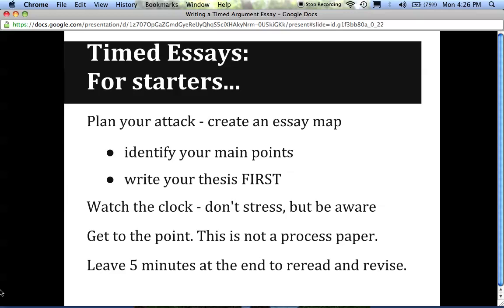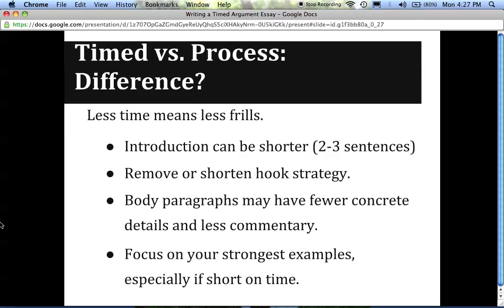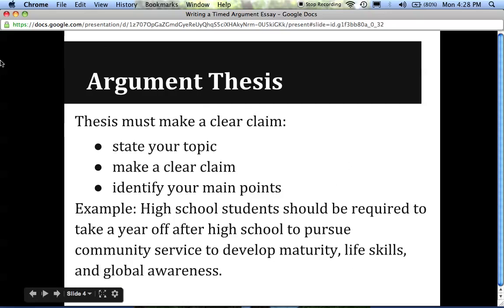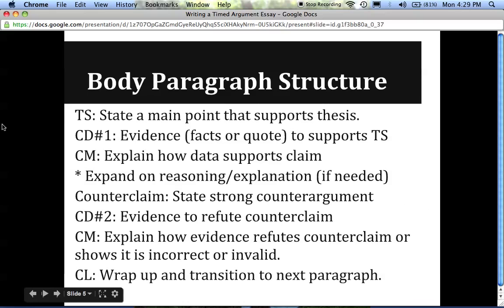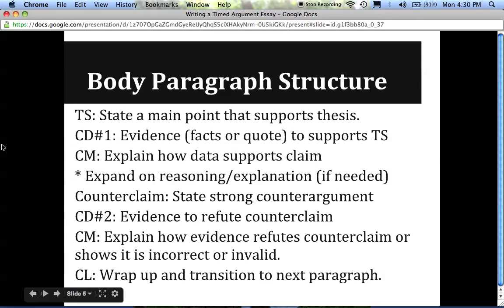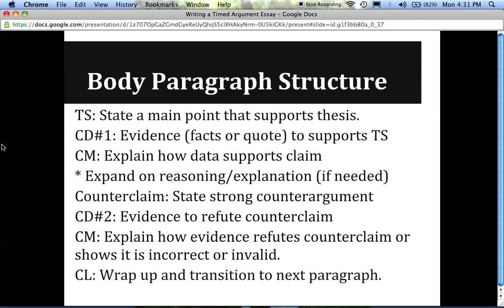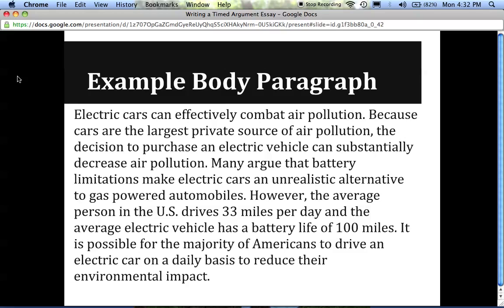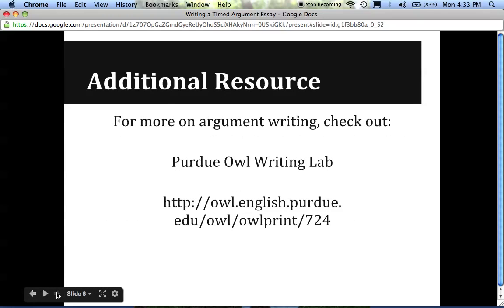Writing a Timed Argument Essay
This is a lecture focused on how to write a timed in-class argument essay.